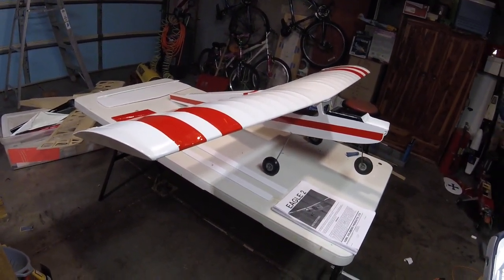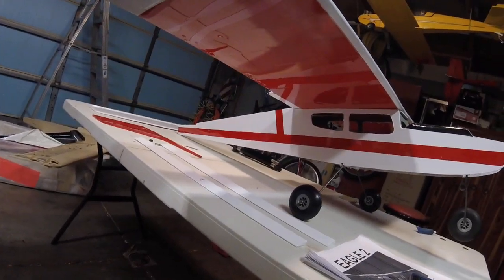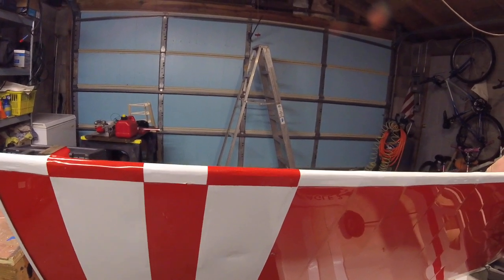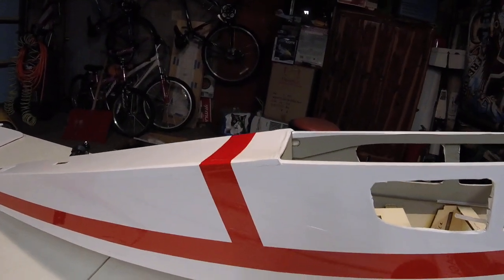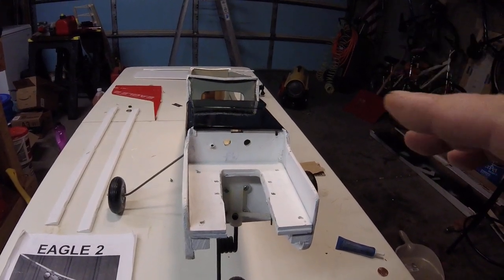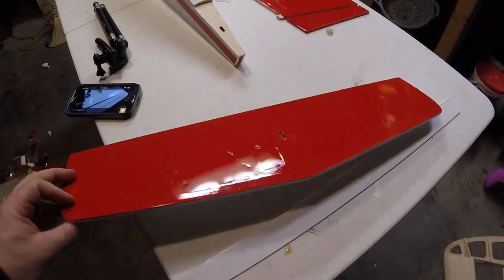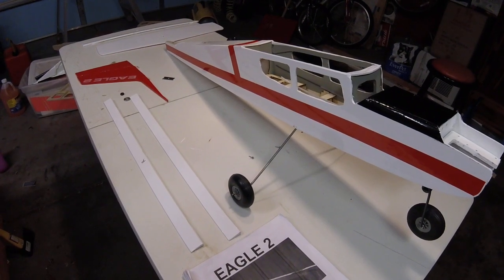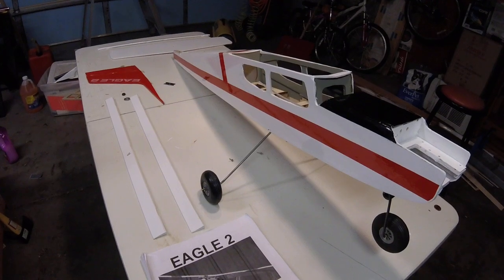The Eagle2 is covered.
The covering is completed on the free airplane project Goldberg Eagle2. Final assembly is next!